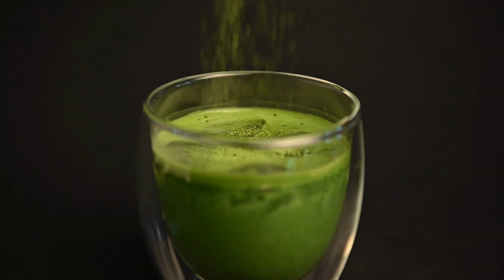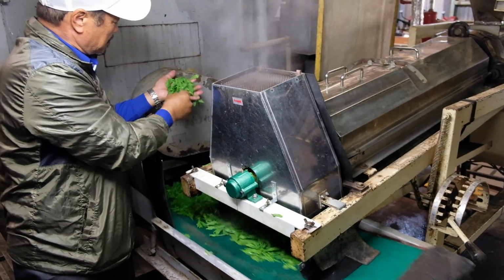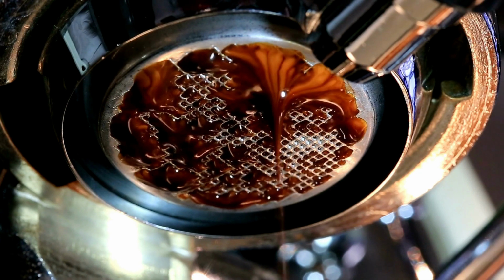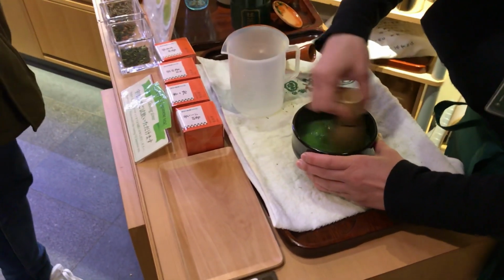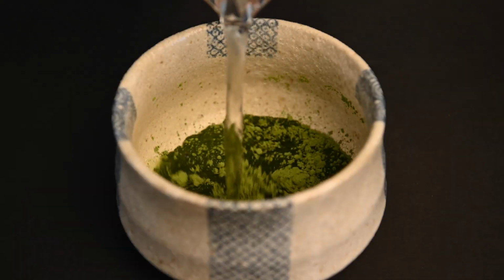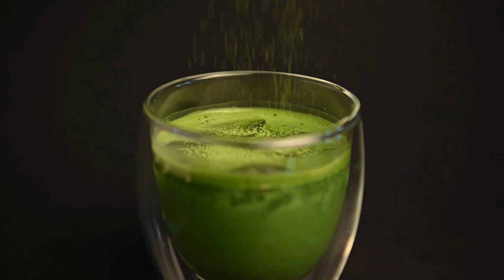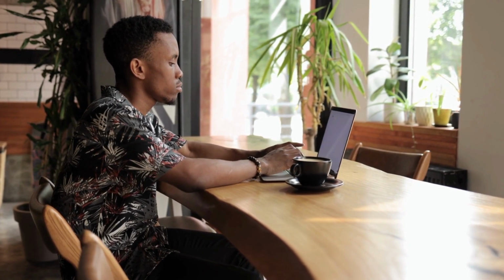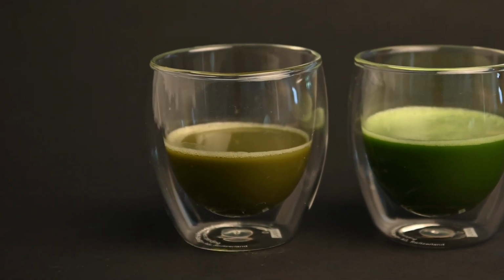Matcha Caffeine vs Coffee - Caffeine in Matcha vs Coffee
Is matcha better than coffee? In this video, we compare matcha vs coffee, matcha caffeine vs coffee, and the benefits of matcha tea to see how which is better for your morning cup
🍵 Shop High Caffeine Tea 🍃

🗞️ Swap your coffee for green tea with this guide "Matcha Caffeine vs Coffee" 🗞️
🎥 Content of this Matcha Caffeine vs Coffee video 🎥
0:00 Matcha vs Coffee Intro
00:20 What is Matcha?
01:14 Matcha vs Coffee Energy
01:36 Matcha vs Coffee Caffeine
01:55 Matcha Caffeine vs Coffee
02:10 More Caffeine Than Coffee?
03:00 Matcha vs Coffee Caffeine Content
03:47 Matcha vs Coffee Benefits

What is the difference between matcha vs coffee? In this video, we are comparing matcha caffeine vs coffee to see which drink gives you more energy, how the caffeine works in the body, and why matcha tea can feel very different from a cup of coffee.

Coffee is often thought to have way more caffeine than tea, but when you compare caffeine in matcha vs coffee, the answer is a little more interesting. Because matcha is a powdered green tea, you are consuming the entire tea leaf rather than just an infusion. This means matcha caffeine can be higher than many other types of green tea, and in some cases, matcha can come closer to coffee than people expect.

We’ll start by answering the question: what is matcha? Then we’ll compare matcha vs coffee energy, matcha vs coffee caffeine content, and the different ways these two drinks can make you feel. Coffee usually gives a faster, stronger caffeine kick, while matcha green tea is often known for a smoother, longer-lasting energy because it contains L-theanine along with caffeine.

We’ll also compare matcha benefits, coffee vs tea, green tea vs coffee, and whether matcha is better than coffee for focus, calm energy, and daily use. If you’ve ever wondered does matcha have caffeine, is matcha good for you, or whether you should choose matcha or coffee in the morning, this video will walk you through the key differences.

Whether you drink matcha tea, coffee, yerba mate, green tea, or even a matcha espresso latte, this guide will help you understand how these drinks compare and which one might be best for your routine.